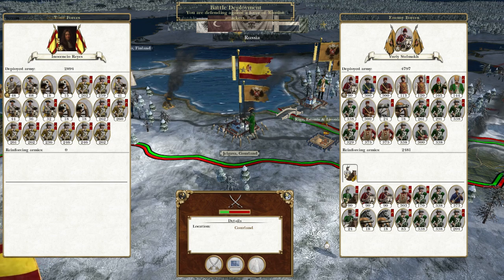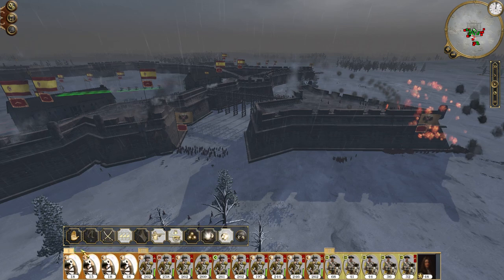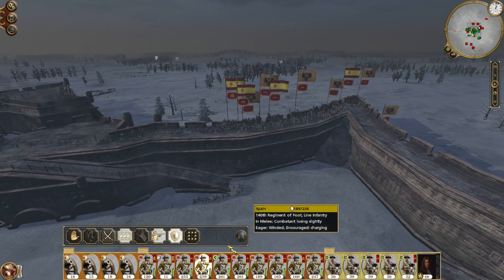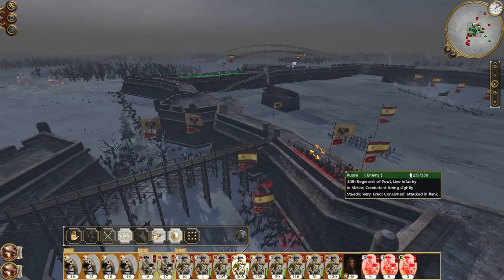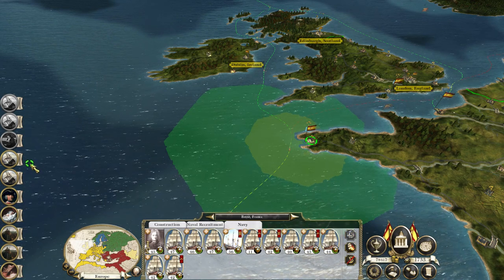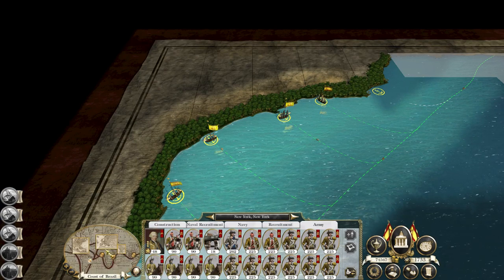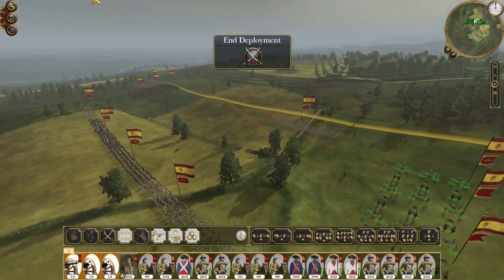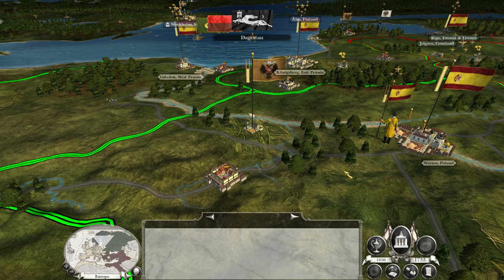Empire Total War Darthmod Lets Play Spain #32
The Russians prove difficult opponents.